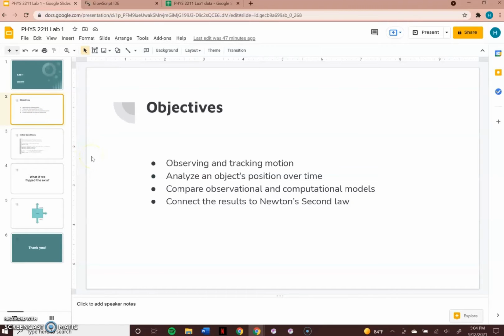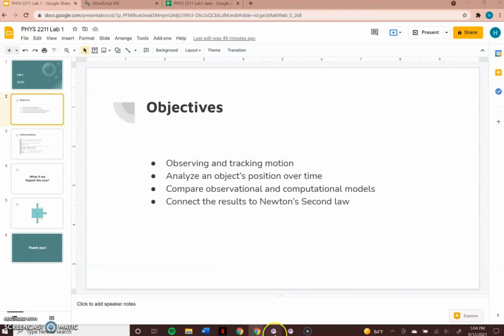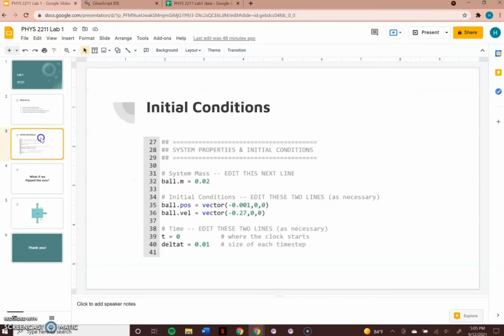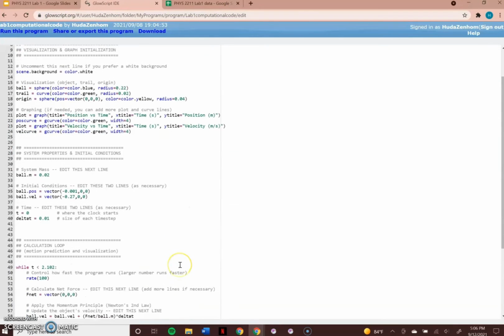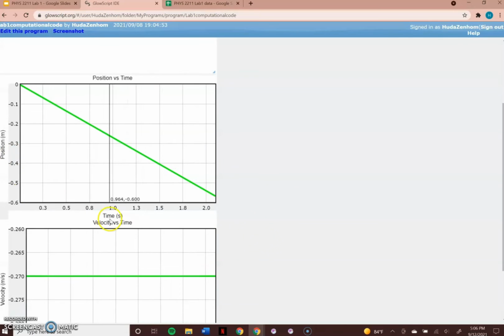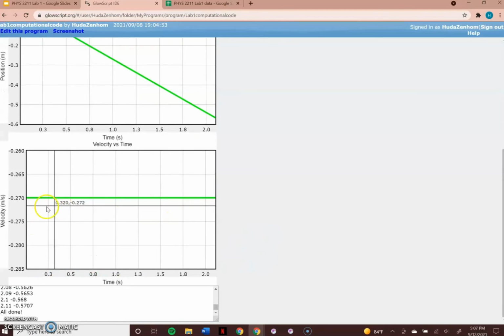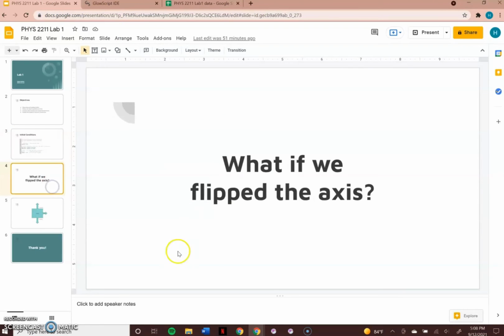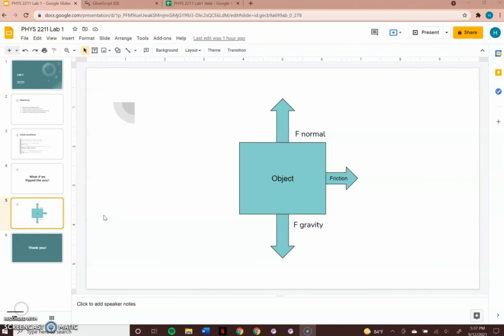PHYS 2211 Lab 1